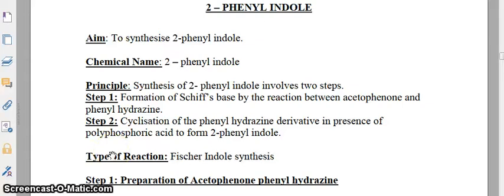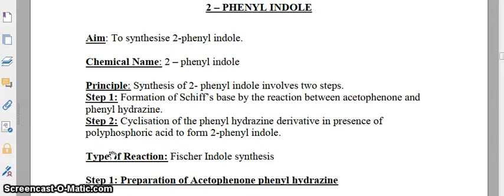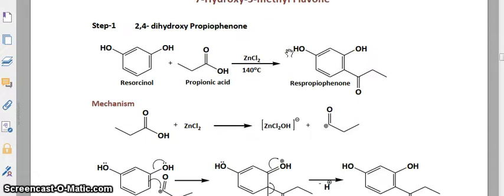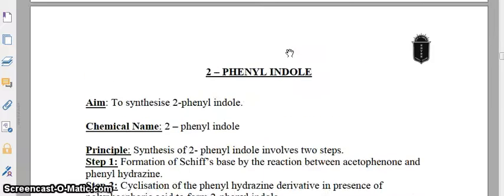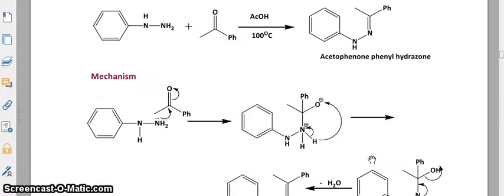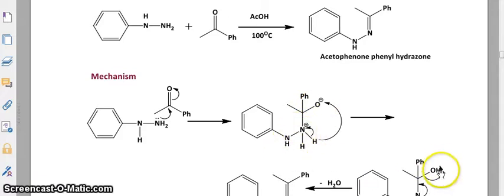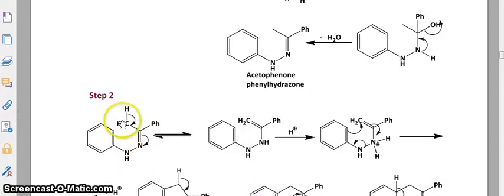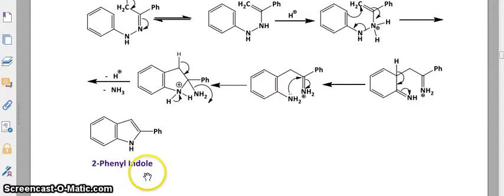2 Phenyl Indole